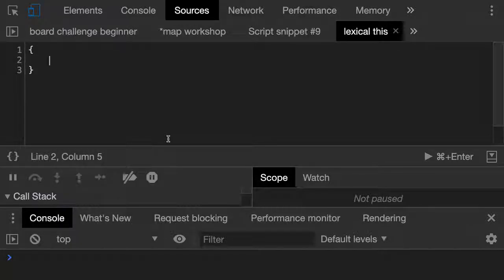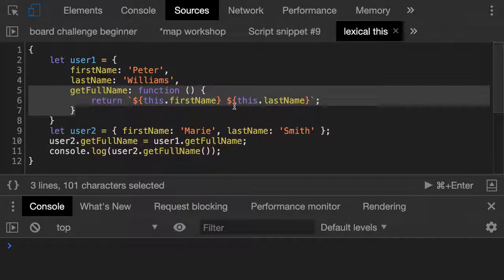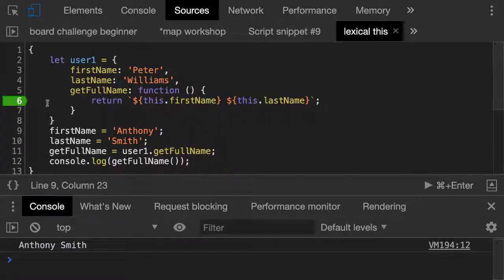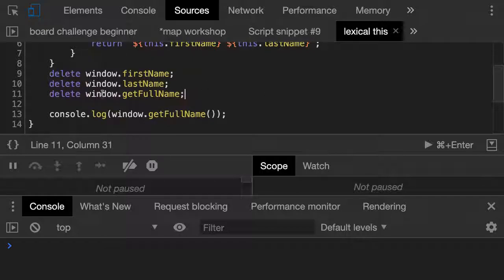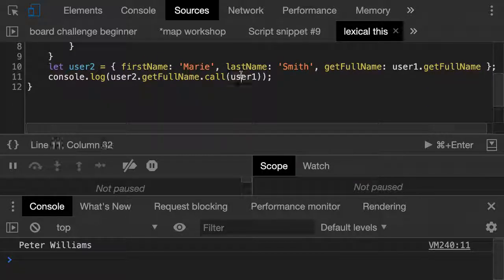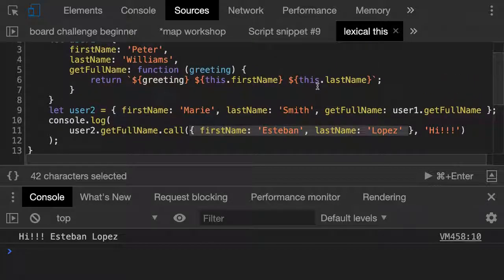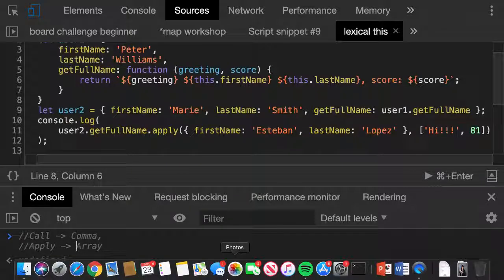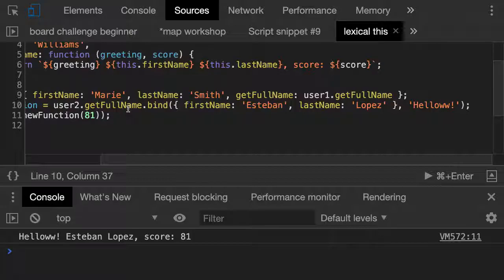JS Workshop - Intro to Lexical 'this' (+bind vs call vs apply)